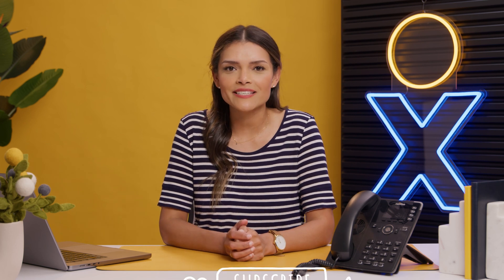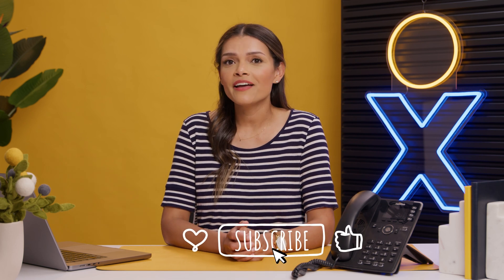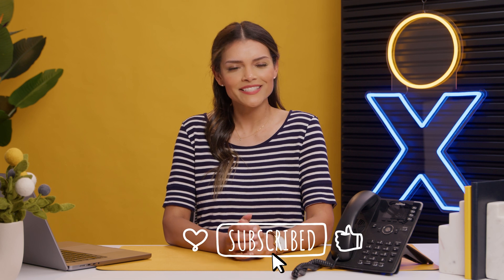5 Ways AI IVR Systems Revolutionize Customer Service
Discover the future of customer service with AI IVR systems! 🚀

→ Custom AI training for your business
→ Calendar, SMS & email integrations
→ Custom greeting & voice
→ Live testing + optimization
First 100 customers only. Ends without notice.

And for an even deeper dive into AI and IVR technologies, visit Nextiva's Conversational AI

00:00 Introduction
00:27 AI Powered IVR vs Traditional IVR
00:51 Five Ways Businesses Can Use AI in Their IVR Systems
03:01 Benefits